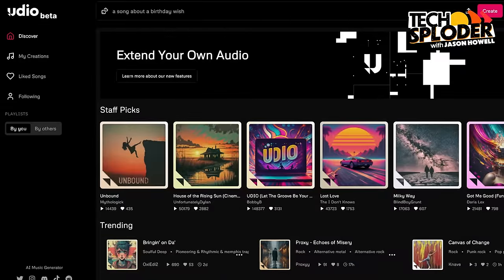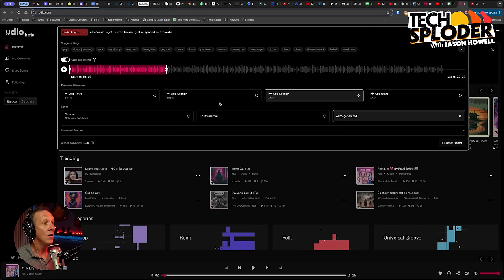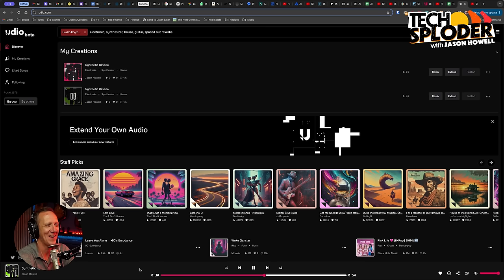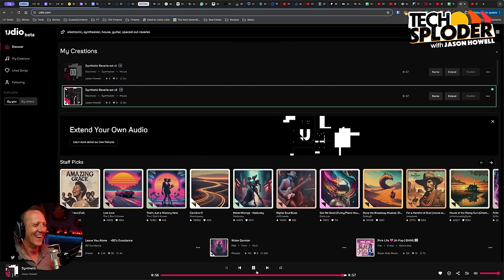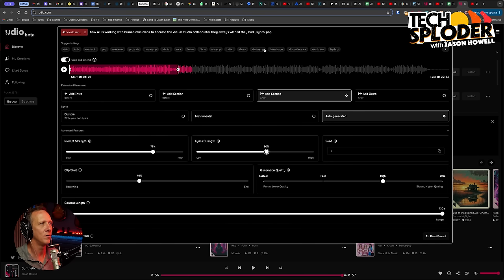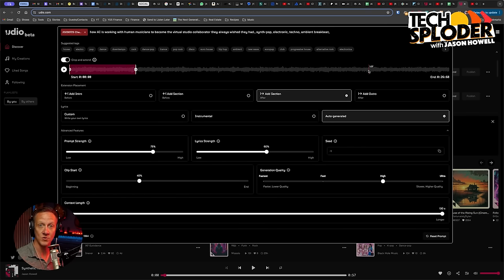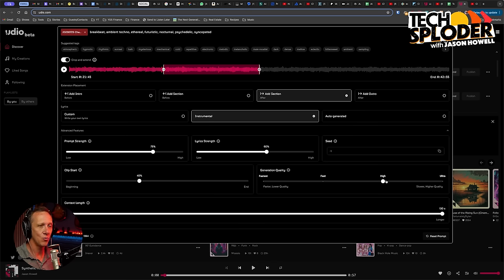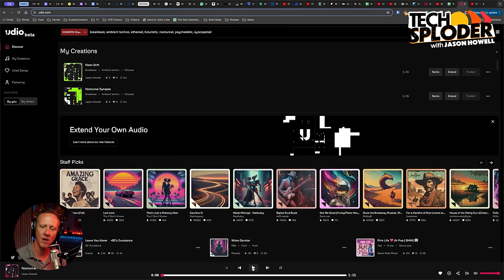I Uploaded My Music to Udio... And I'm Impressed!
Udio rolled out a new feature to its AI-generation service allowing users to upload a music file to be extended by the system. As a musician with a bunch of tracks in progress, I decided to run my own music through its AI to see how it does as a collaborator. Needless to say, I'm impressed.

CHAPTERS:
0:00 - Introduction
1:45 - New Upload and Extend feature
2:22 - Demo of the Upload feature
5:48 - Previewing "Techsploder theme" version 1 (Instrumental)
7:45 - Previewing "Techsploder theme" version 2 (Instrumental)
8:25 - Extending "Techsploder theme" version 2 (Instrumental)
9:56 - Previewing "Techsploder theme" extension version 1 (Instrumental)
11:33 - Previewing "Techsploder theme" extension version 2 (Instrumental)
14:13 - Previewing "AI Inside theme" version 1 (lyrics)
15:48 - Previewing "AI Inside theme" version 2 (lyrics)
19:12 - Previewing "Charlie Goes Home" version 1 (Instrumental)
20:49 - Previewing "Charlie Goes Home" version 2 (Instrumental)
21:58 - Previewing "Charlie Goes Home" version 3 (Instrumental)
22:32 - Previewing "Charlie Goes Home" version 4 (Instrumental)
23:35 - Final Thoughts

AI Inside theme can be found on the AI Inside Podcast